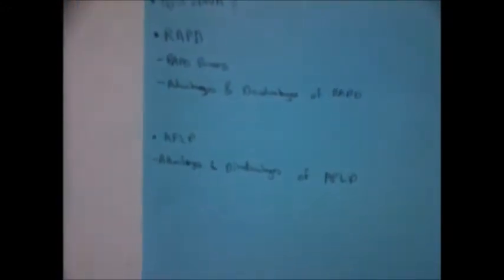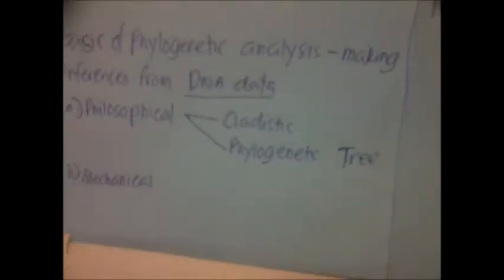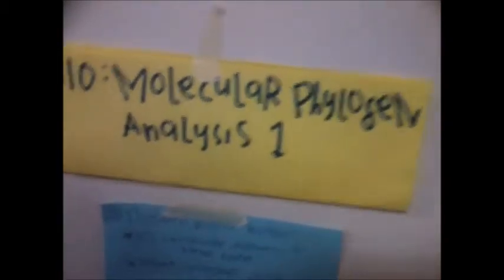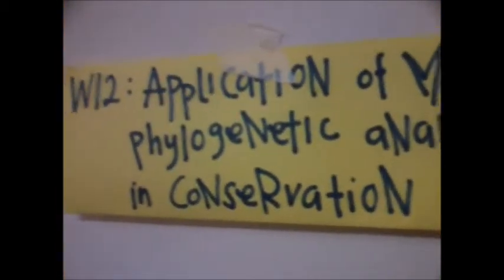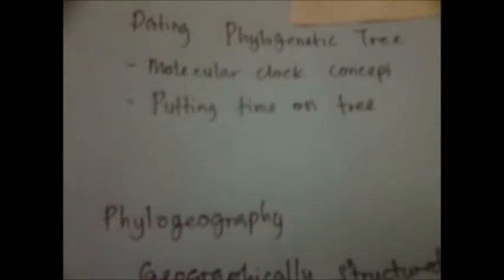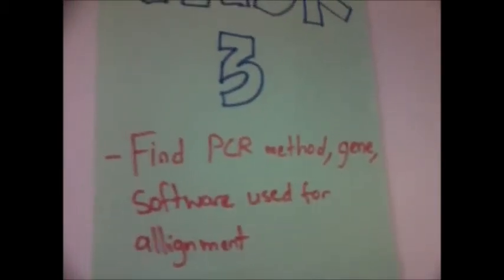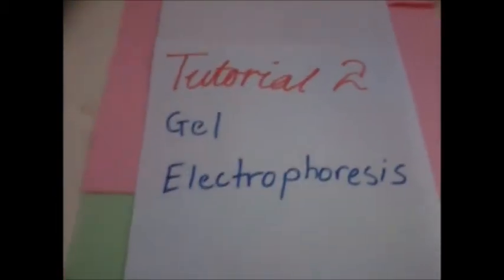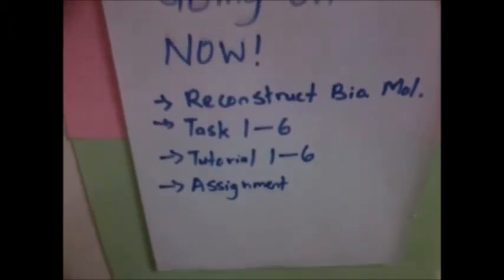Bio Mol Assignment Group 5B (UMS)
Group Assignment Video
Universiti Malaysia Sabah
Conservation Biology 2014 (3rd Year Students)